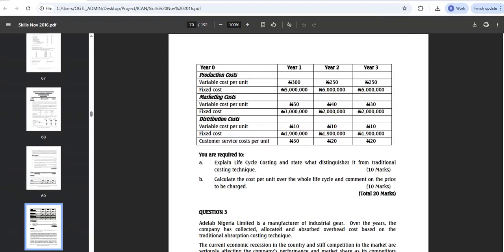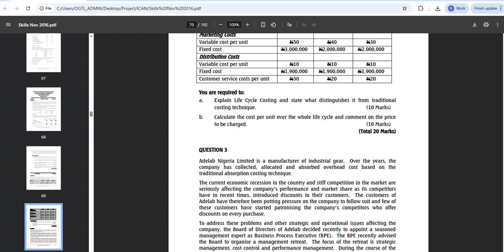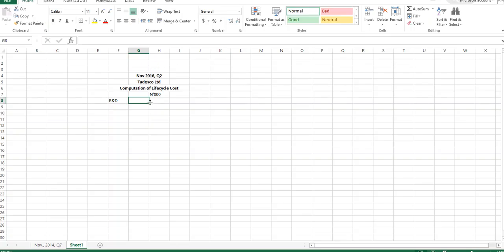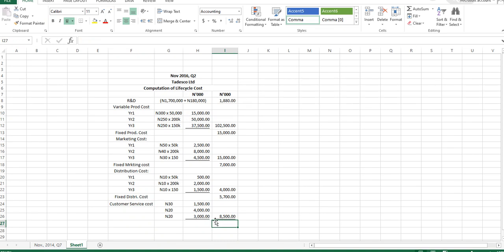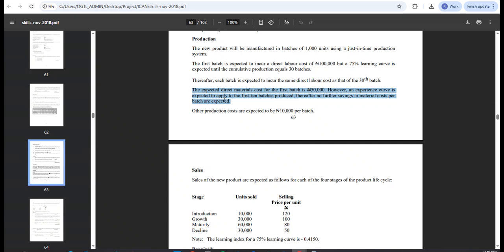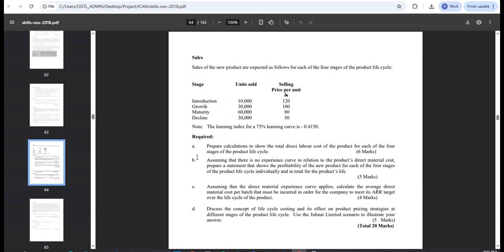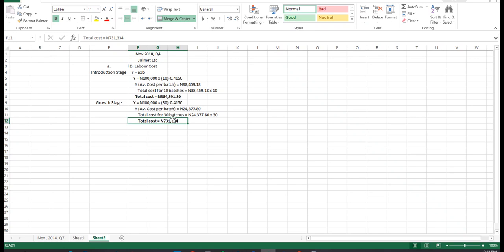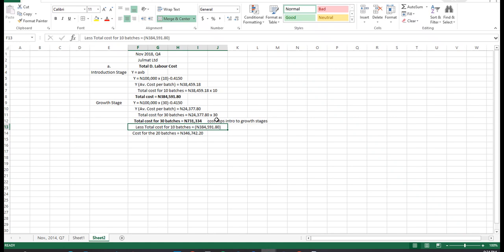LIFECYCLE COSTING & LEARNING CURVE|ICAN PAST QUESTION